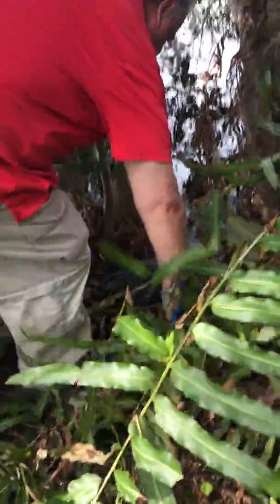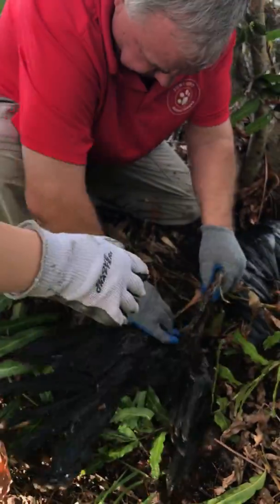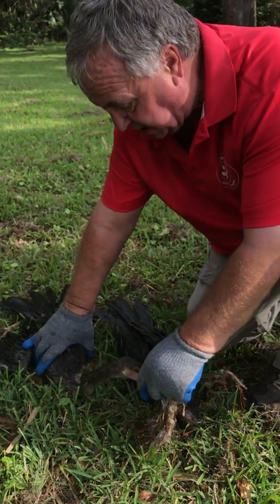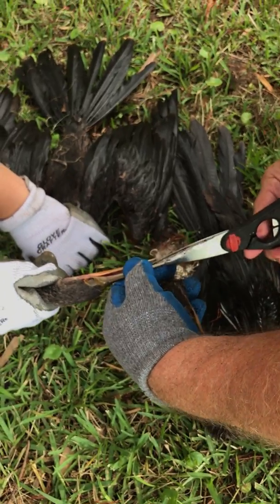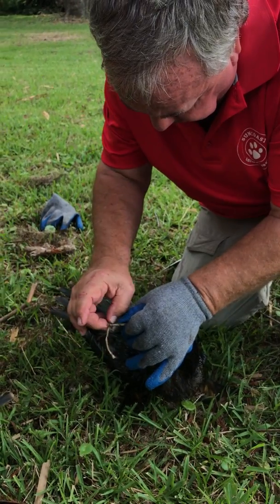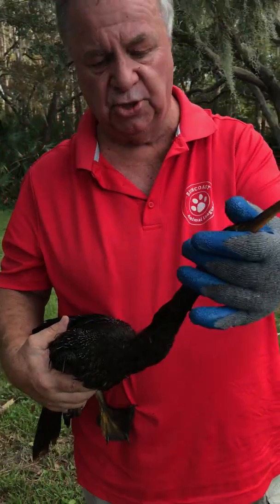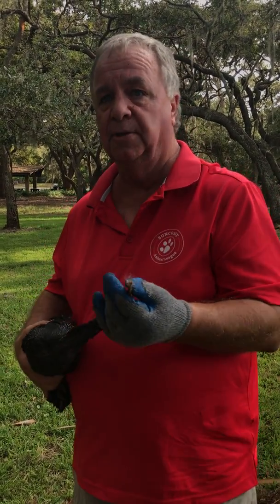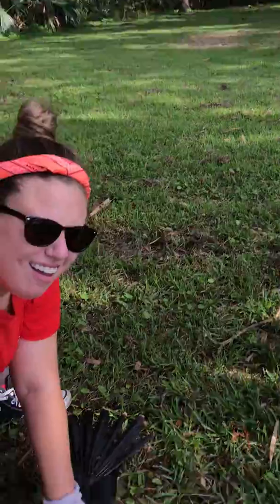Saving 2 anhingas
Watch what happened at Anderson Park in Tarpon Springs after a couple called us asking for help after they heard splashing in the water...